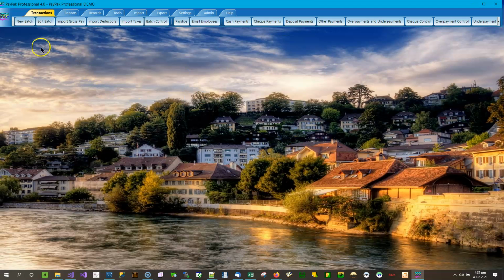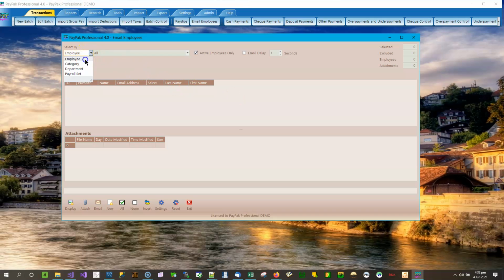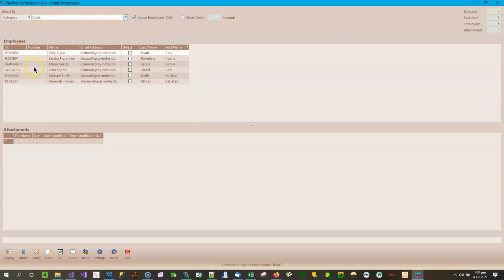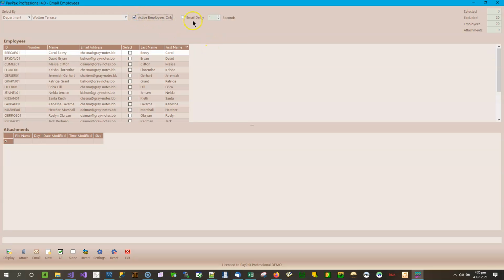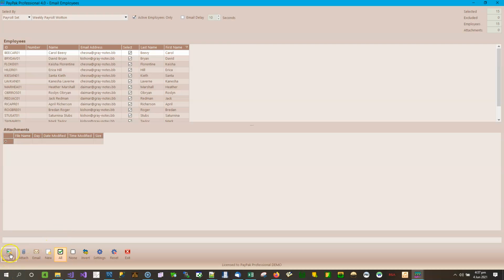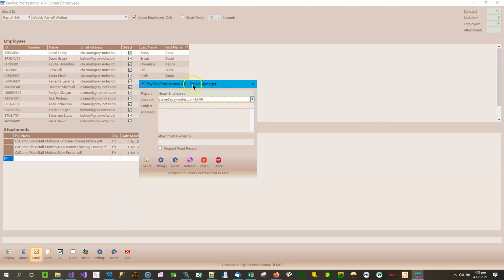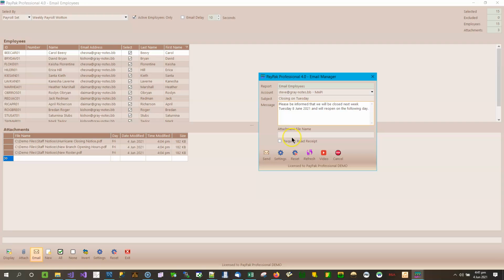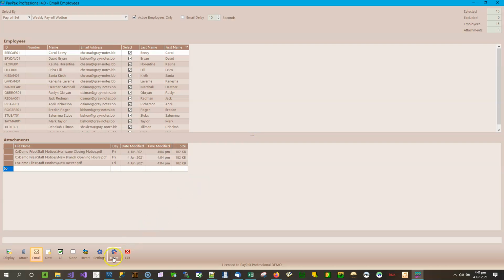PayPak Professional 4.0 - Email Employees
Training video of the Email Employees screen in PayPak Professional 4.0.